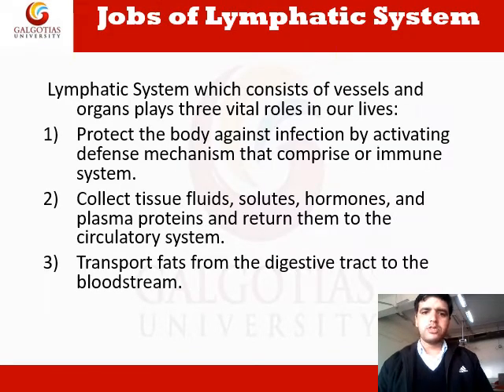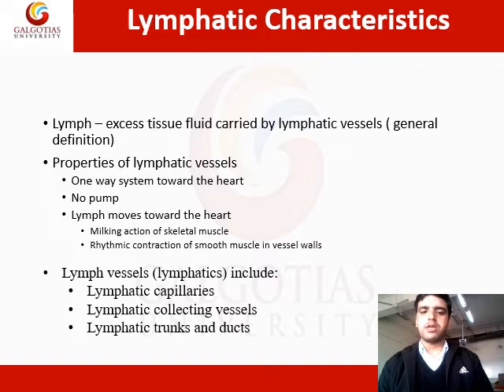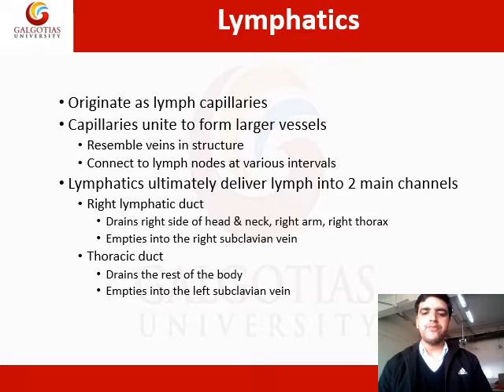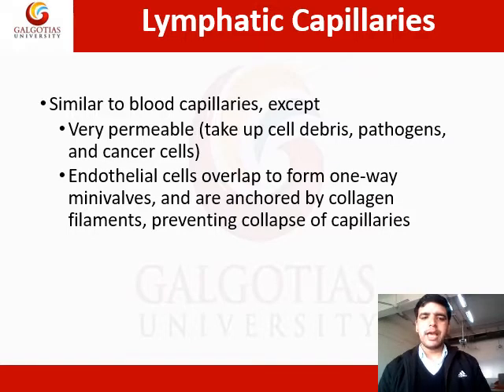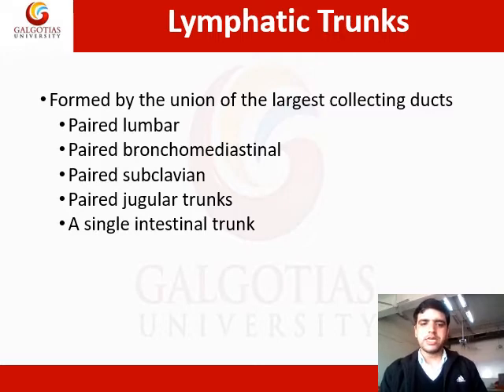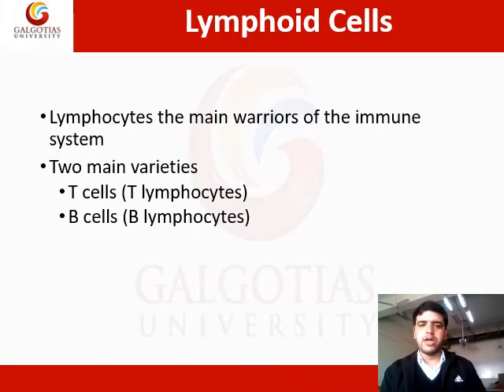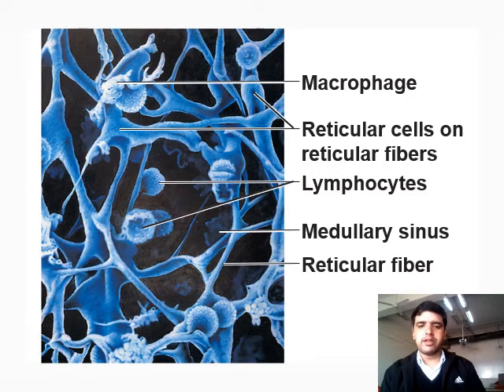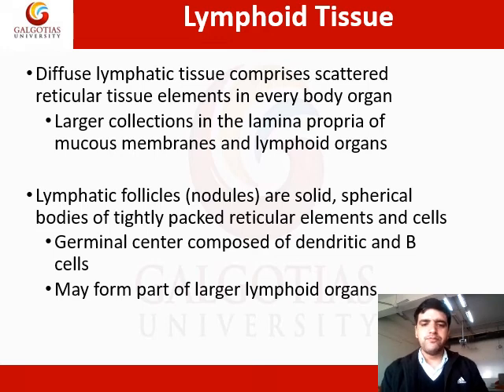BOPT1001, General Anatomy: Lymphatic System